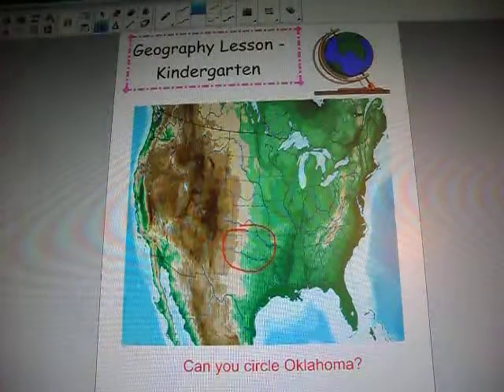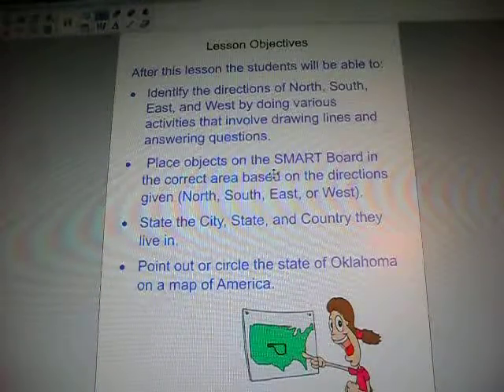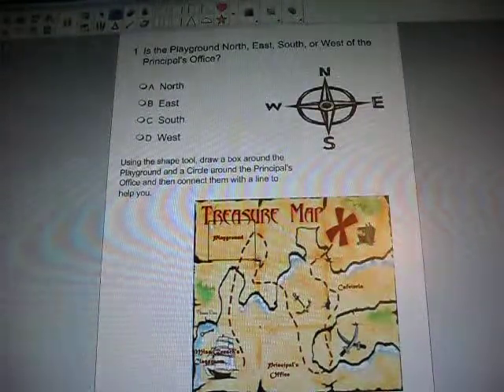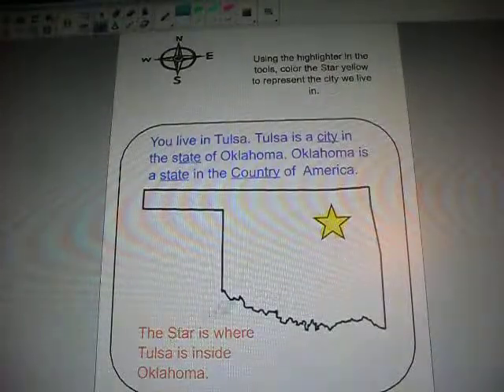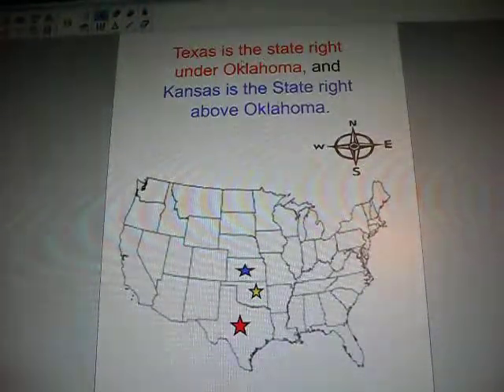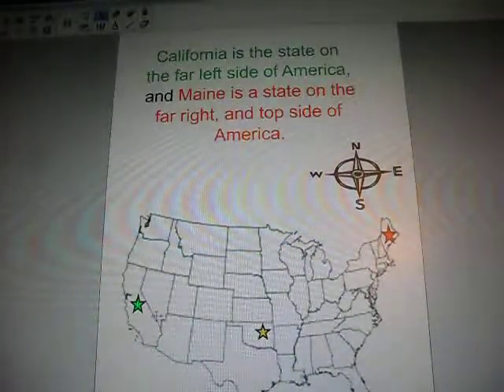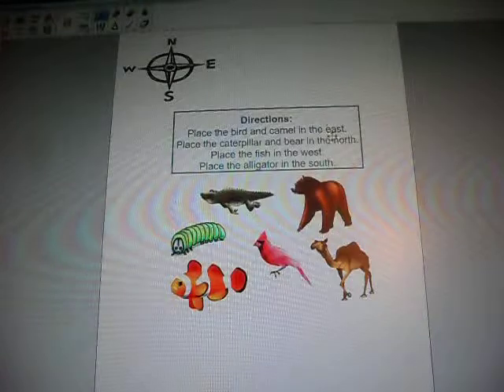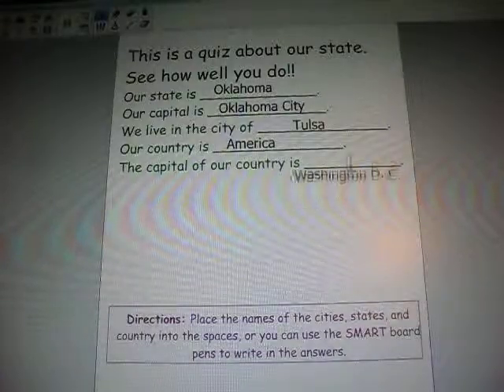SMART Board geography lesson